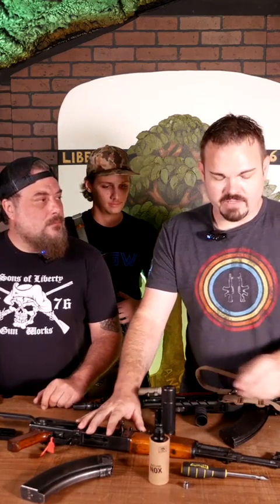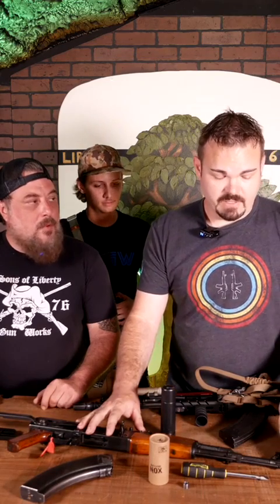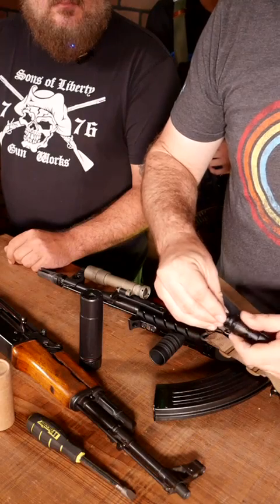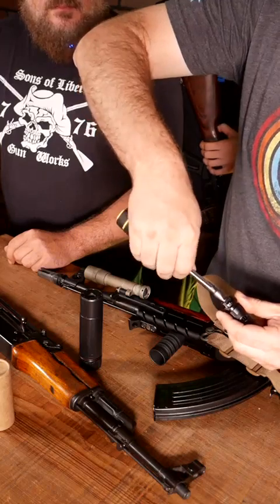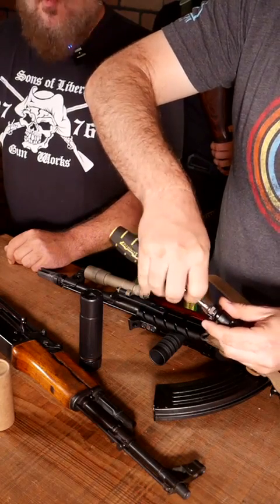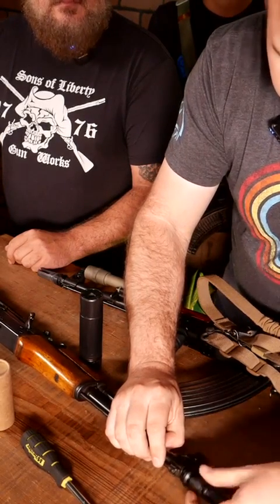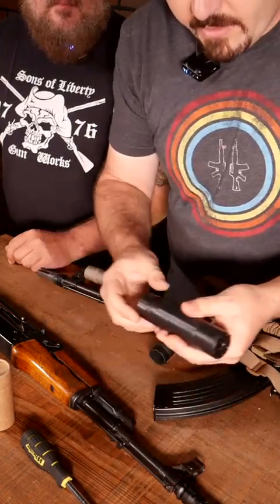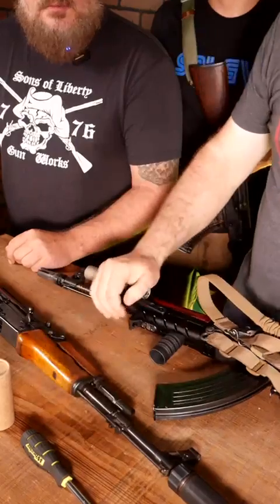SOLGW AK Nox Muzzle Device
Quick down and dirty on our SOLGW AK NOX Device